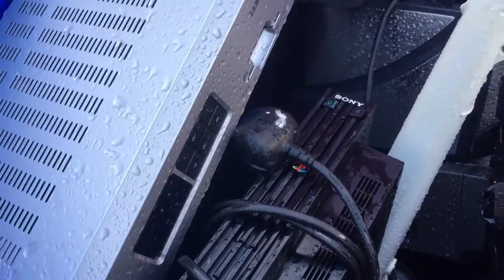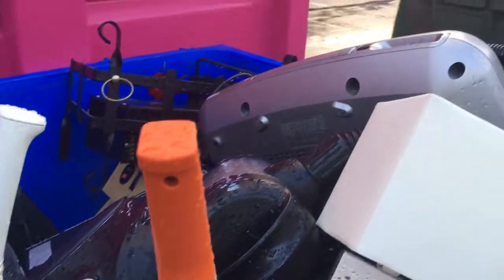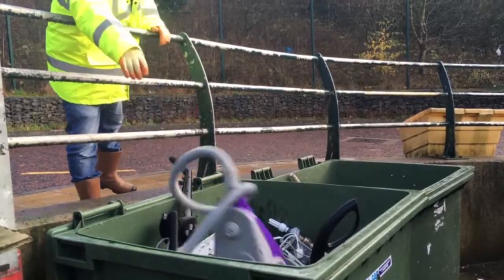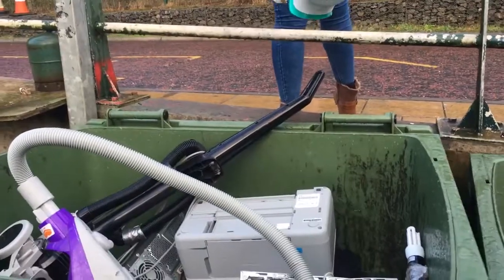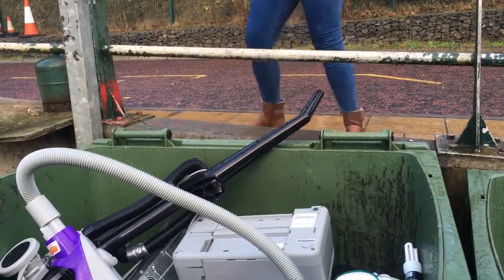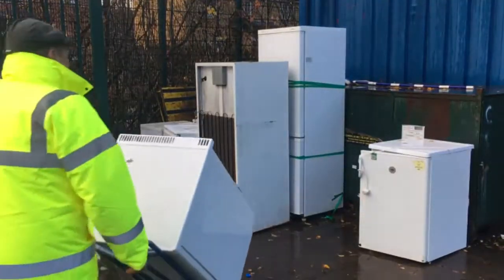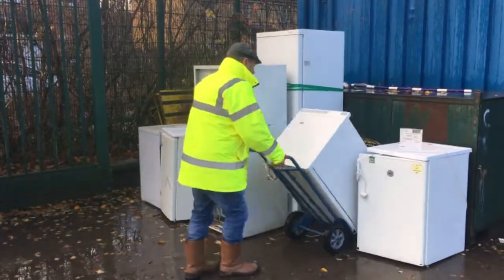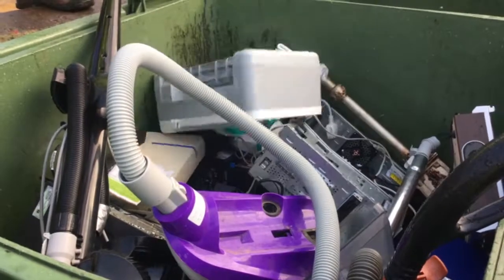Please recycle your Christmas tree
Friday is Twelfth Night - remember to recycle your Christmas tree at one of our household waste recycling centres.